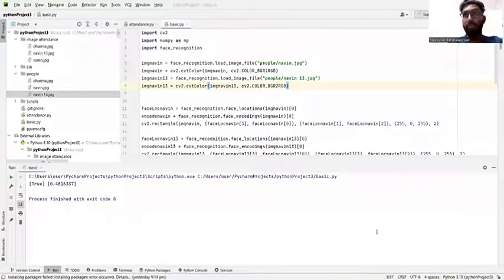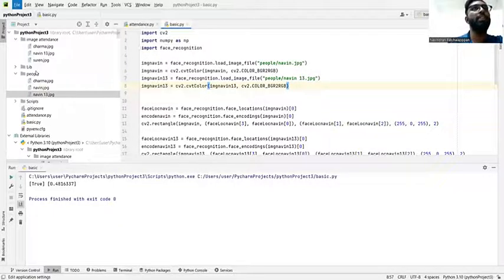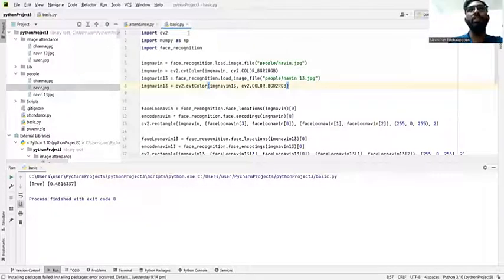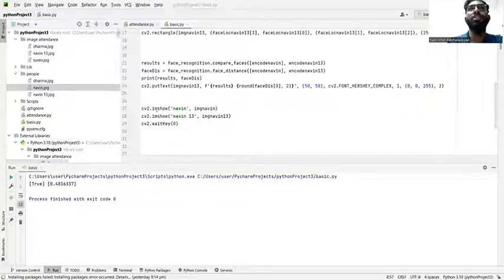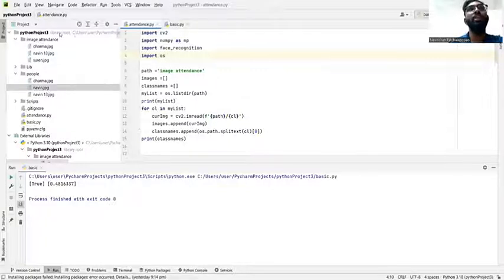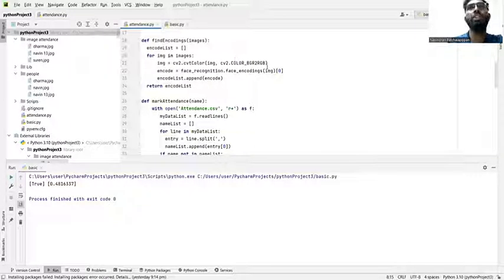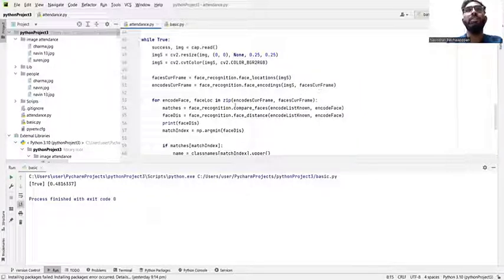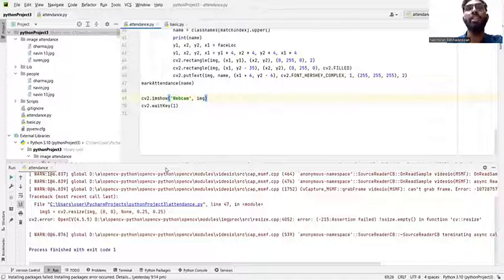NAVINDRAN PATCHAIAPPAN 041200331 4 PYT1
FACE REGONITION AND ATTENDANCE MINI PROJECT USING OPEN CV PYTHON IN PYCHARM